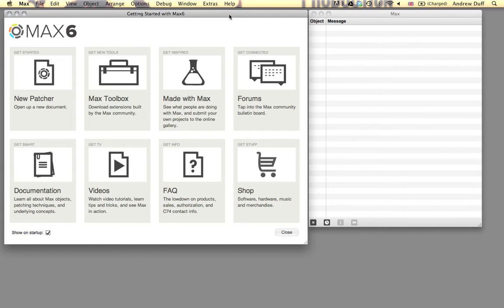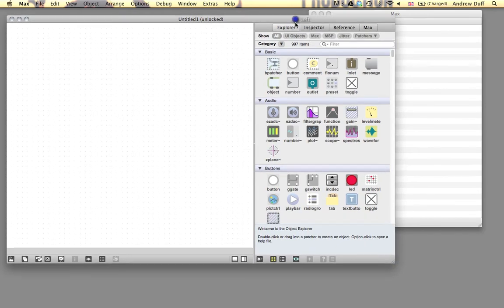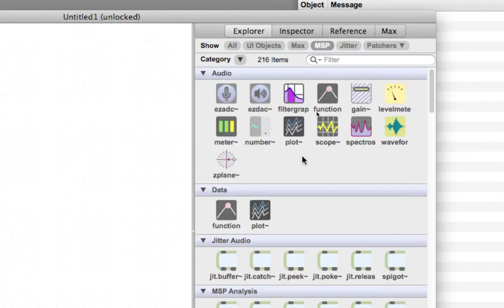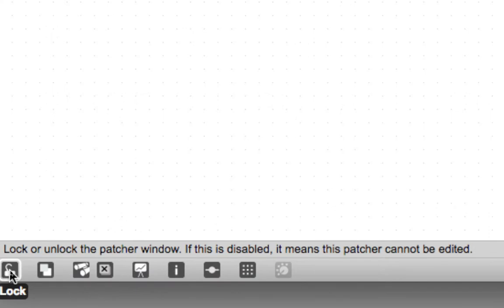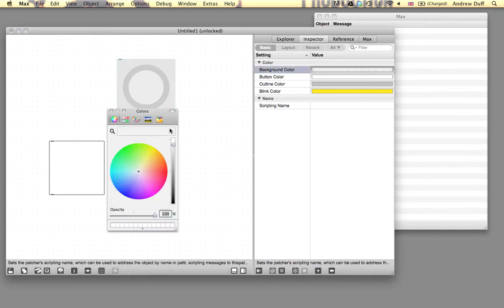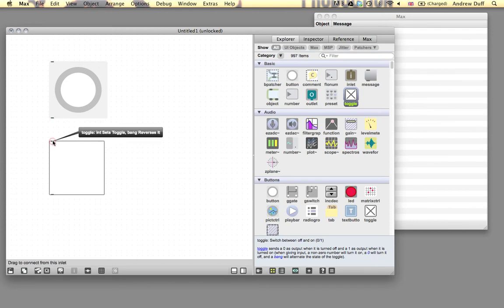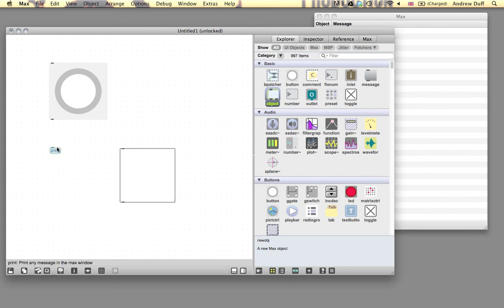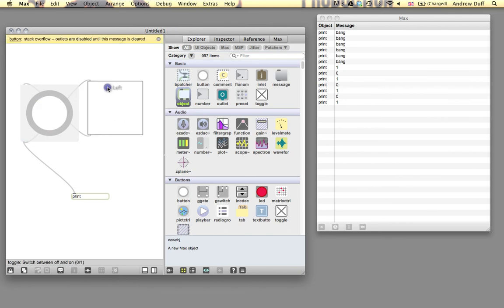MFM MAX6 Basics #1.0 - Intro & Connections